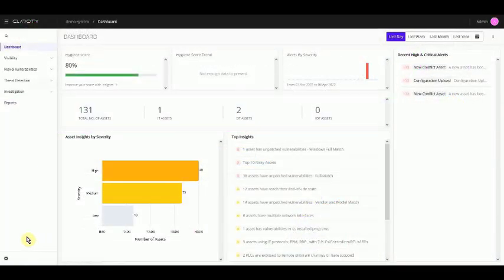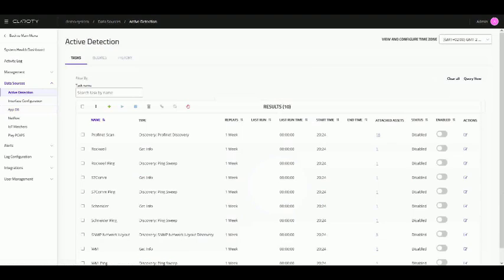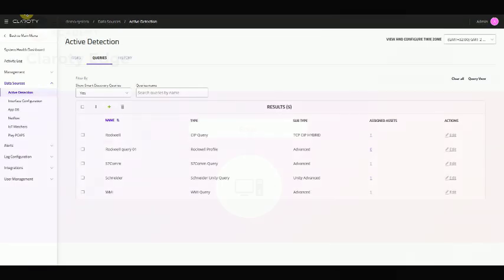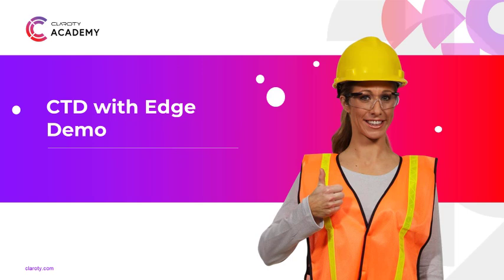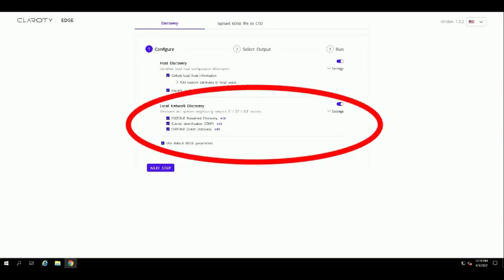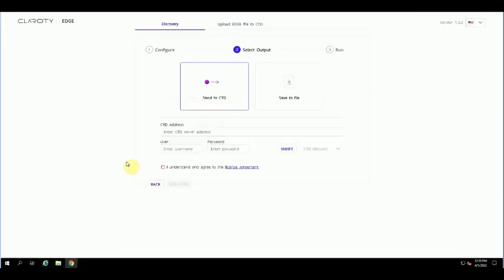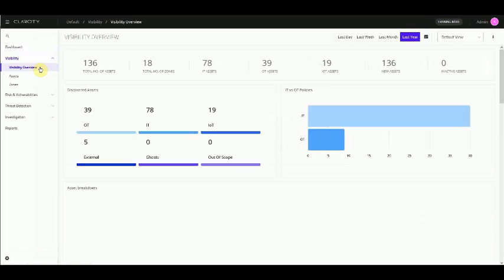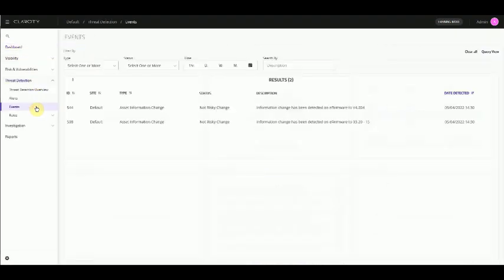Claroty CTD Data Collection Methods